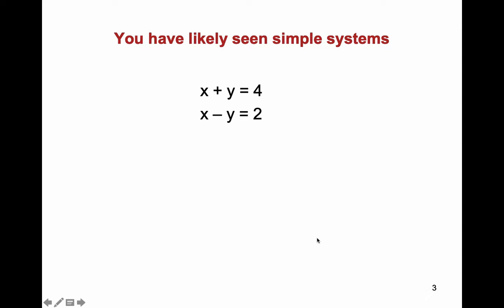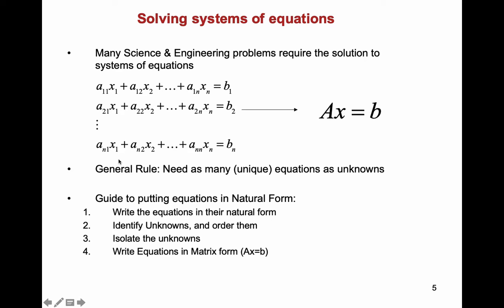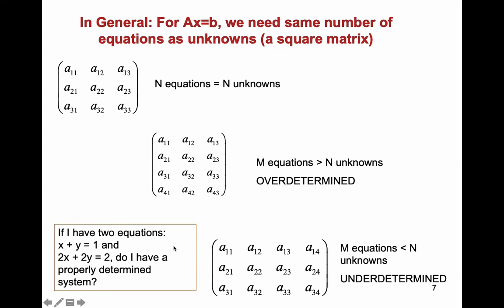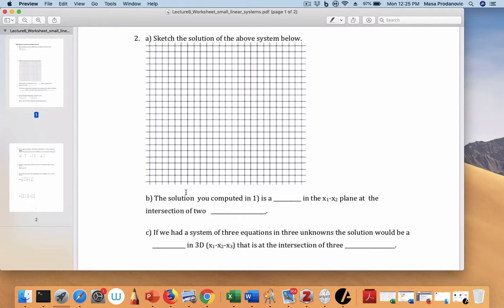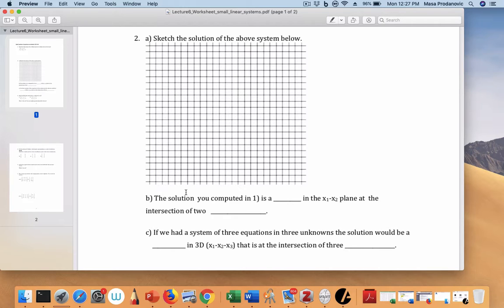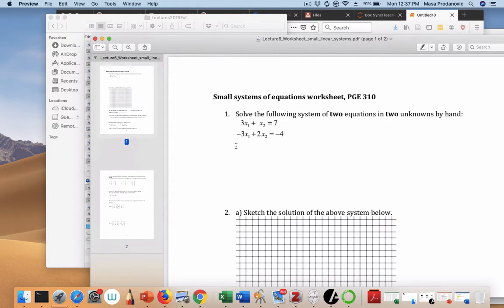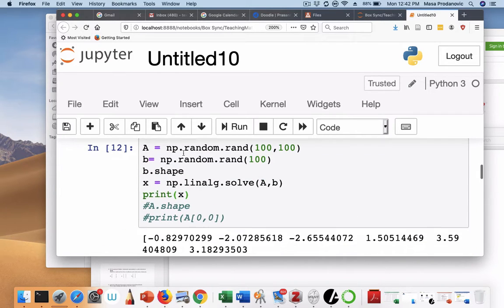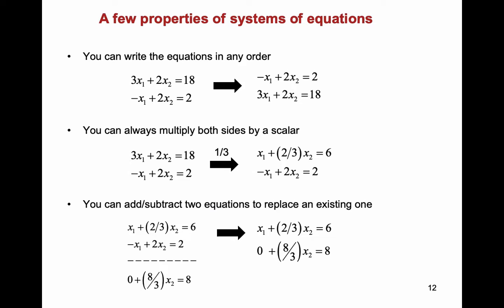PGE310 Fall2019 Lecture6 LinSystems Intro 2019 11 04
My apologies: I did not record the lecture on Friday, 2019/11/01 my mistake. We wrapped up root finding methods.